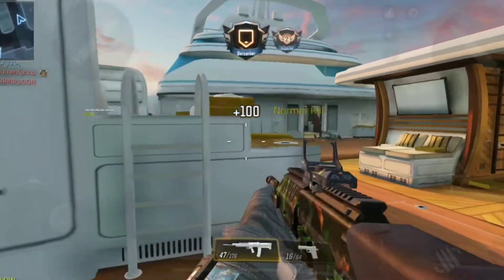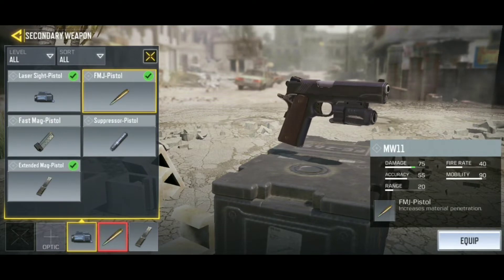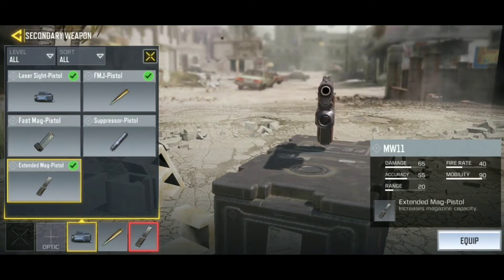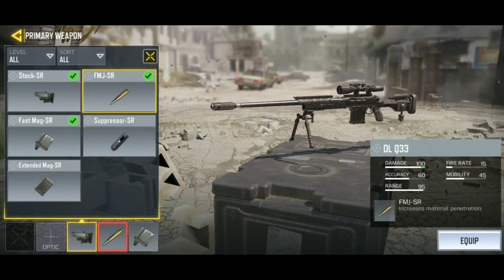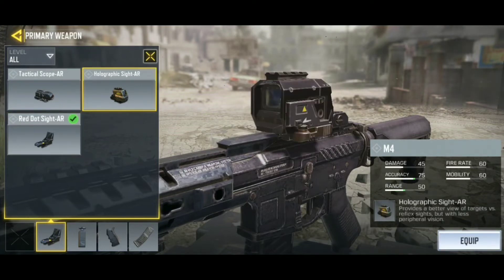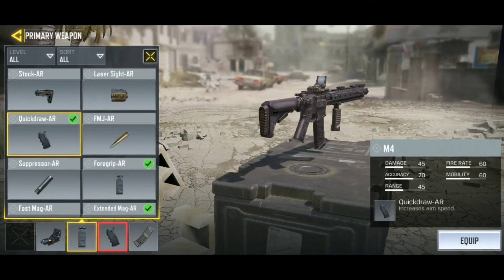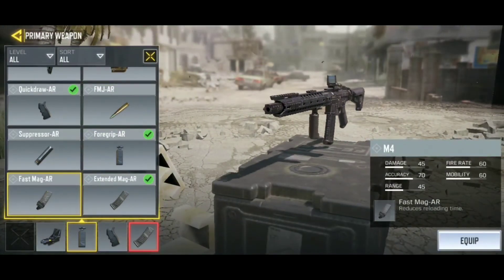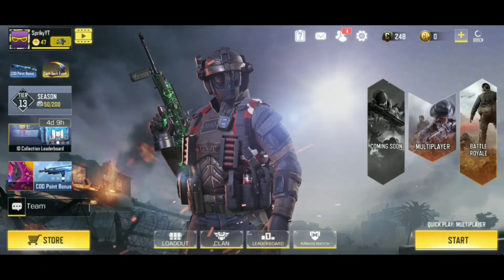GUIDE :- ATTACHMENT | COD MOBILE | Attachment Guide [English]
In today's video I'm gonna give you full detailed information about the attachments in cod mobile. I'll give you full Guide about Attachments in call of duty mobile.
I'll tell you which Attachments are best for different weapons like handgun, assault rifle and snipers ,I'll tell you what is best for you.

mrcroco follow me or i will steal your tacos